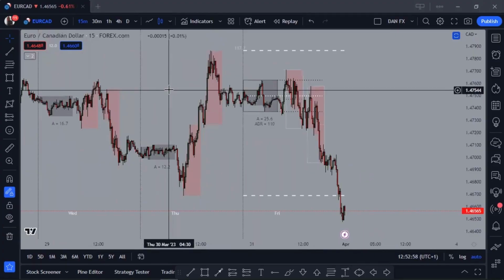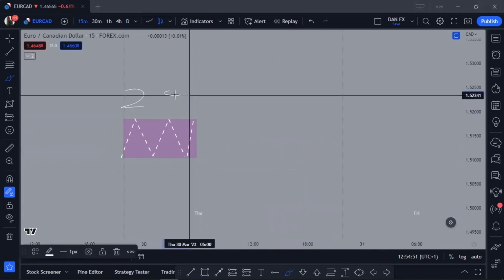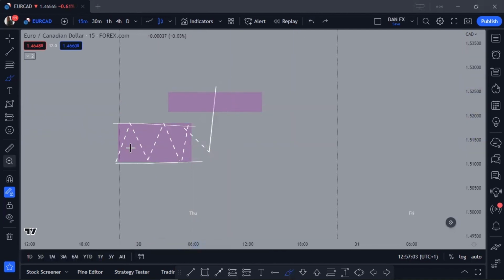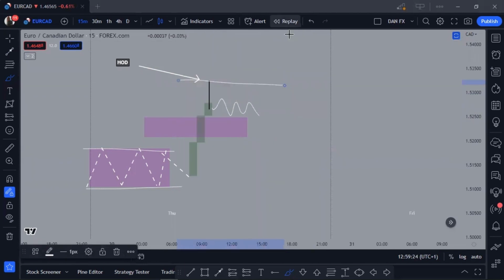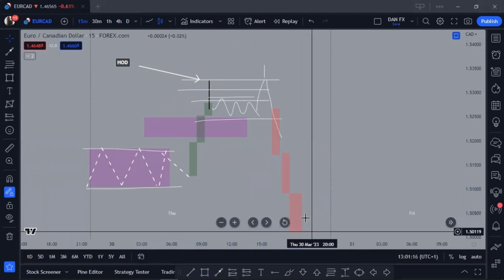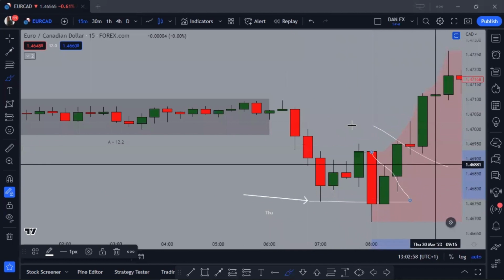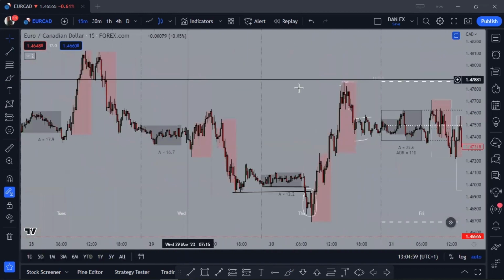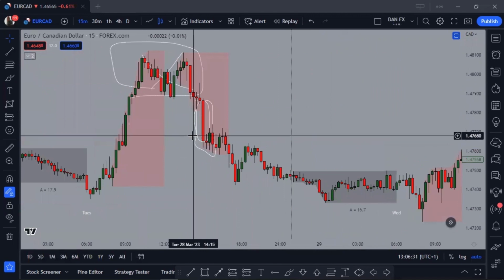Asian Session Liquidity Strategy ULTIMATE GUIDE Smart Money Concepts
In this video, I'm going to show you the Asian Session liquidity strategy, which is a smart money concept that can help you make money after the Asian sessions in the forex market.

This Asian Session liquidity strategy is a great way to make money after the Asian range by taking advantage of the liquidity that is available during these sessions. By following this strategy, you'll be able to make money by trading with the help of smart money strategies. So be sure to watch this video and learn how to use the Asian Session liquidity strategy to make money in the markets!